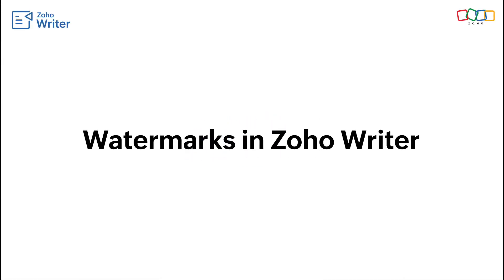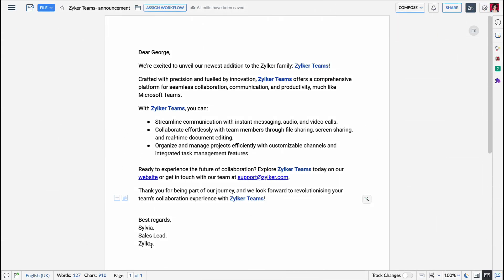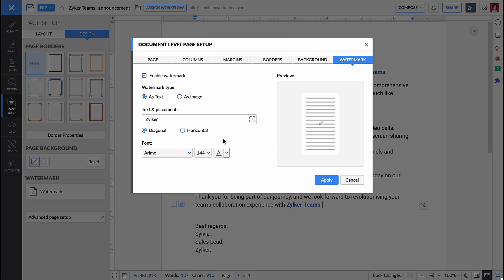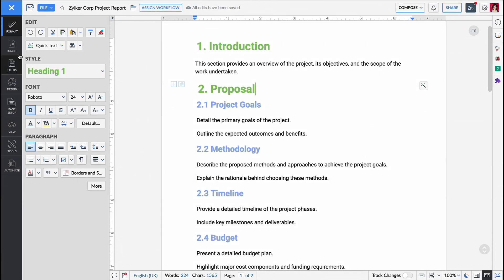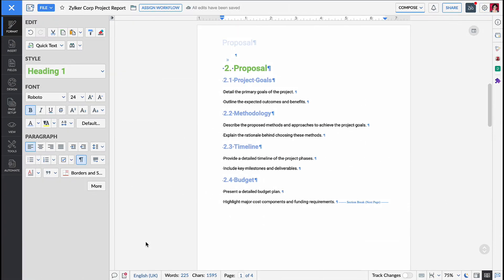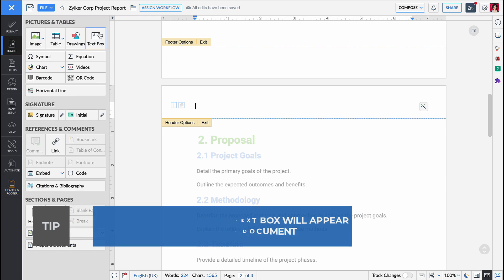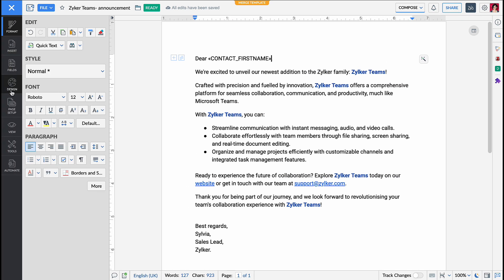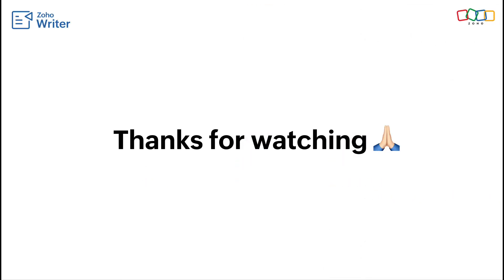A step-by-step guide to watermarks in Zoho Writer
Learn how to add a professional touch to your documents with watermarks in Writer! This video covers everything you need to know about watermarks, from inserting a simple watermark to customizing different watermarks for various sections, and even dynamically adding watermarks in merge templates.